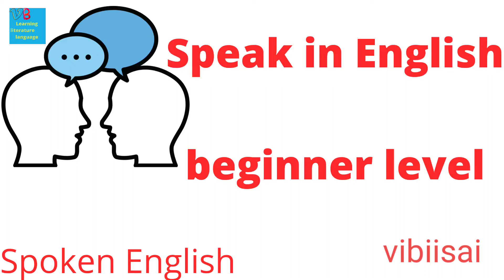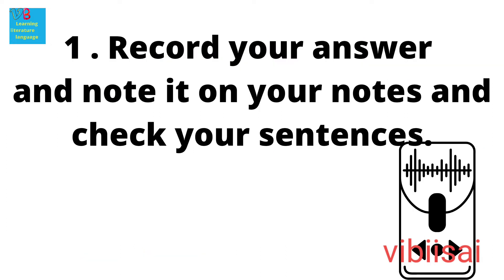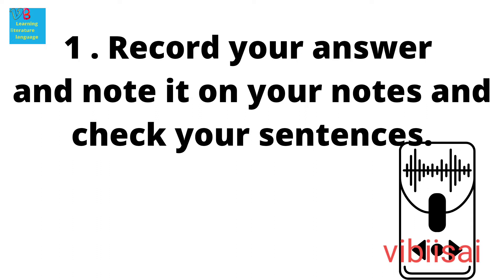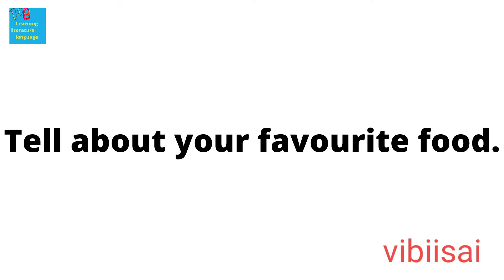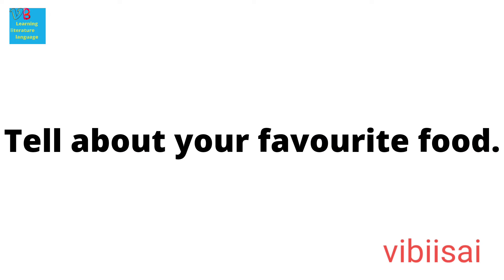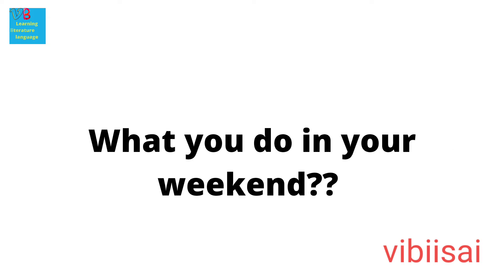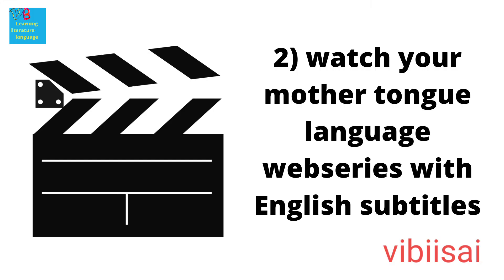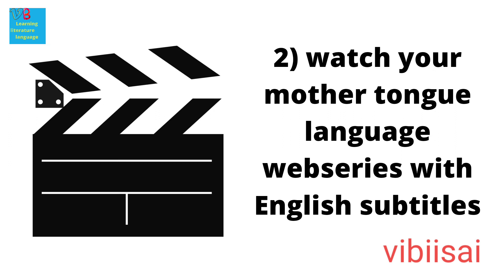speak in English 🗣️🎙️🎤 for beginner.